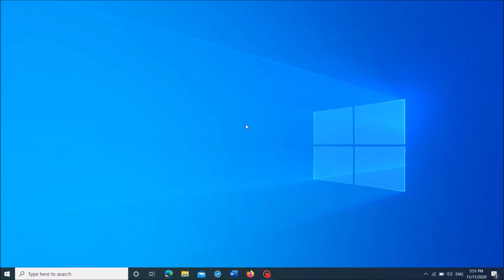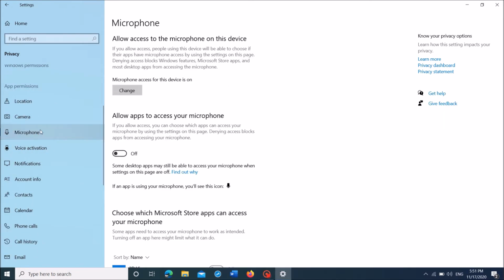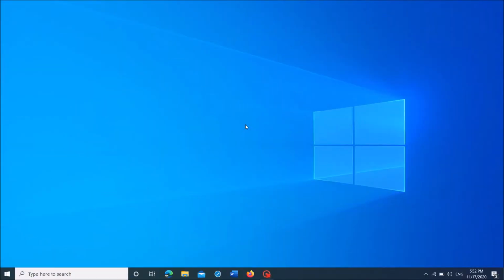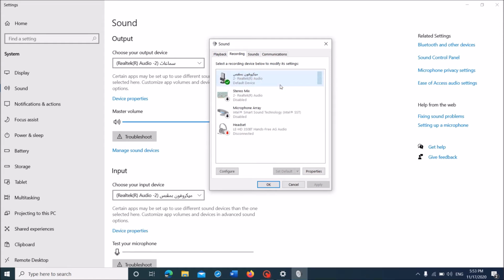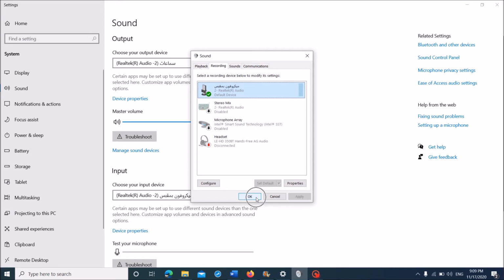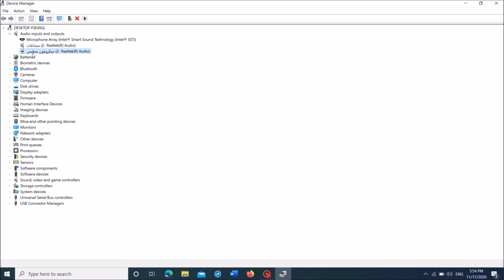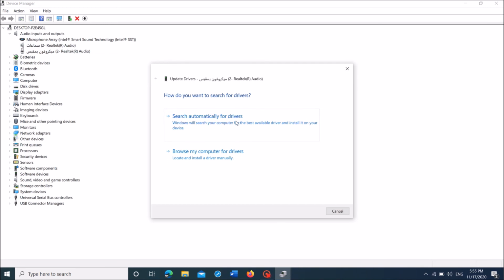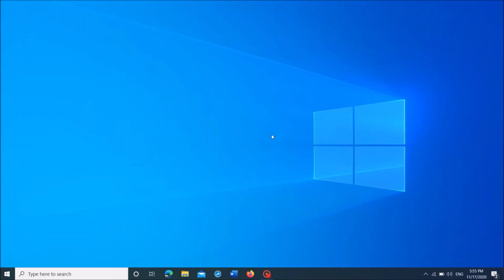How To Fix Microphone is Not Working in Windows 10 [3 Methods]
To Fix Microphone is Not Working in Windows 10 try one of these 3 Methods:
Method 1:
Open the Windows Settings – Click on “Privacy” – click “Microphone” in the left pane – then in the right hand side turn on the option to “Allow apps to access your microphone” and also “Choose which Microsoft Store apps can access your microphone” and also “Allow desktop apps to access your microphone” as shown in this video.

Method 2:
Right click on the sound icon in the taskbar – click “Open sound settings”- in the opening window, click on the link “Sound control panel” – in the next window, click the tab “recording” and enable your microphone if it’s disabled and increase its volume as you can see in this video.

Method 3:
Open the “Device Manager” – Expand “Audio inputs and outputs” and locate the driver software of your microphone, right click on it – Then disable and enable the device – If it doesn’t work, right click once again and click “Update Driver” – in the next window, click “Search automatically for drivers” – if it says “The best drivers are already installed” go back and click “Browse my computer for drivers” – then “Let me pick from a list of available driver on my computer” – in the next window, select one driver then click “Next” – wait until it’s installed..! That’s all...!!
This video will be an answer for your queries like:
Microphone is not working with Skype. What to do?
Microphone is not working with Zoom. What to do?
Cortana is not detecting my voice. What to do?
How to fix Cortana not hearing me?
How to fix inbuilt microphone in Windows 10?
Inbuilt microphone is not working in Windows 10, please help.
Microphone is not being detected by Windows 10. How to Fix?
I hope this video will help you..! Please let us know which of these three methods worked with you and tell us if you know another fix for this one in the comment box.